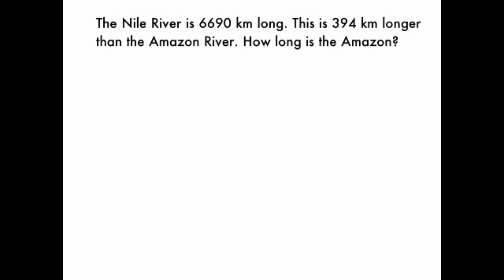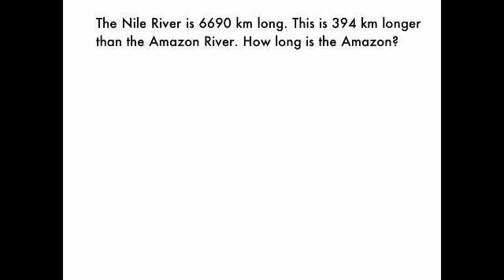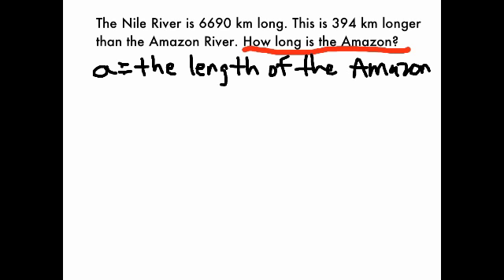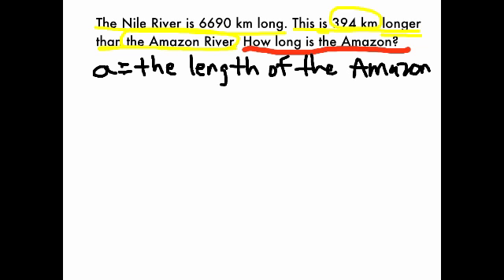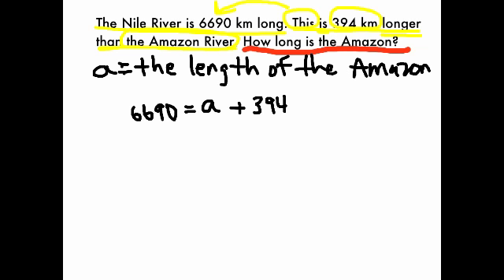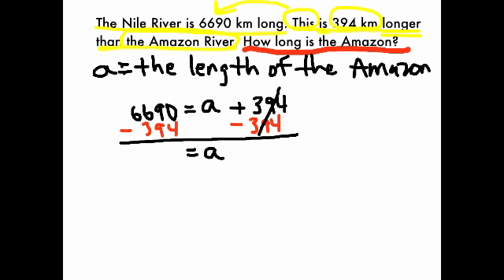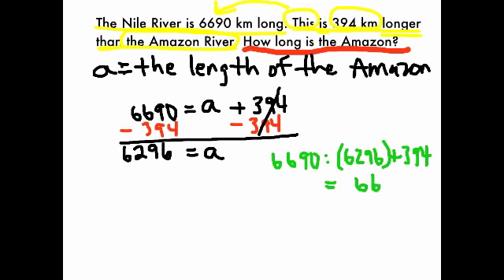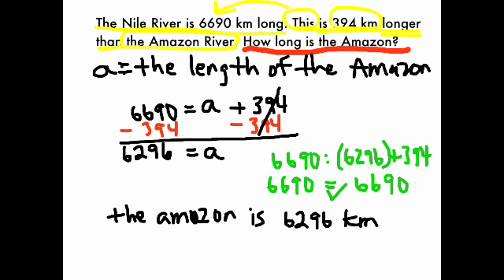Solving Level 2 Word Problems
This tutorial uses the same technique as in the Level 1 tutorial, but focuses on "contextual" word problems.